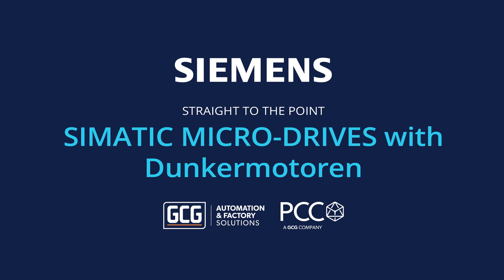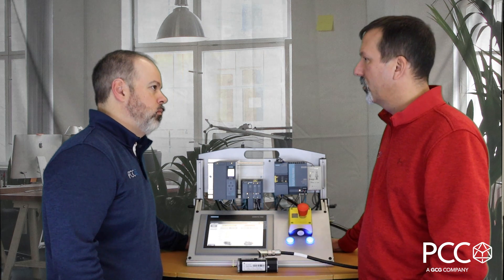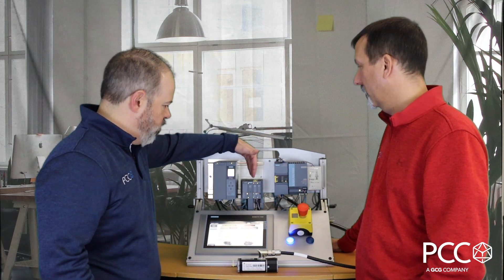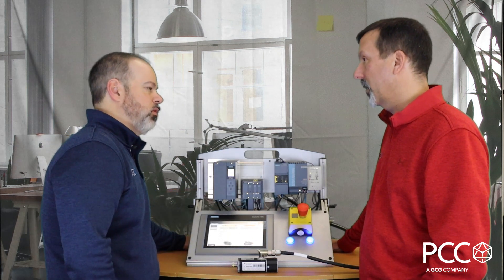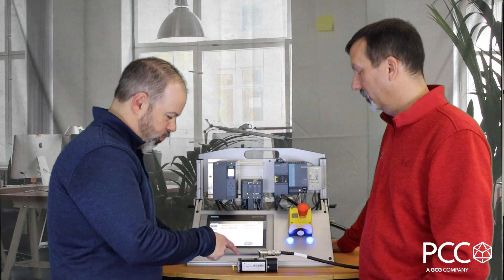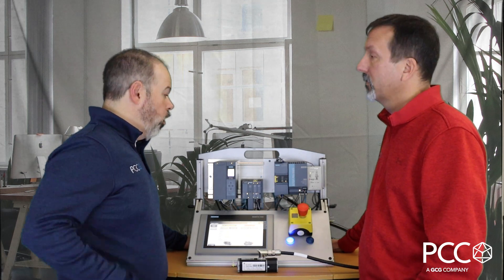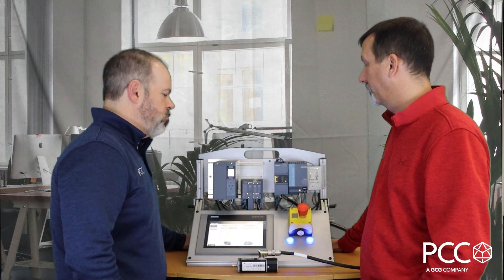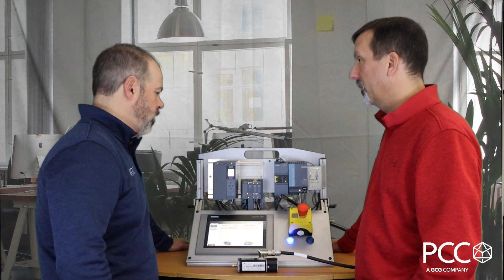Siemens Micro-Drives | Straight to the Point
Size matters! Check out the Siemens MICRO DRIVE

The Siemens MICRO-DRIVE servo system delivers on high-precision positioning tasks while maintaining a small form factor and runs on extra low voltage power. Application examples include drives for storage and retrieval shuttle systems, automated guided vehicles as well as medical and testing applications. PCC can package the MICRO-DRIVE with Dunkermotoren motors and KnorrTec cables for a complete solution.

Check out this video where John and Rich discuss in more detail.